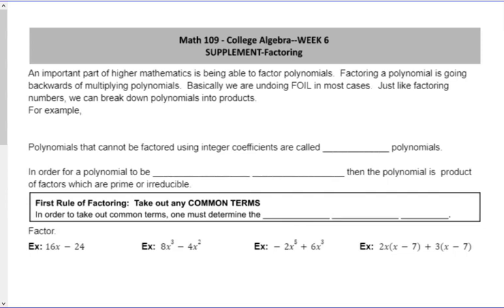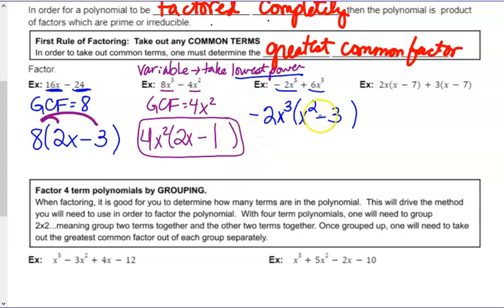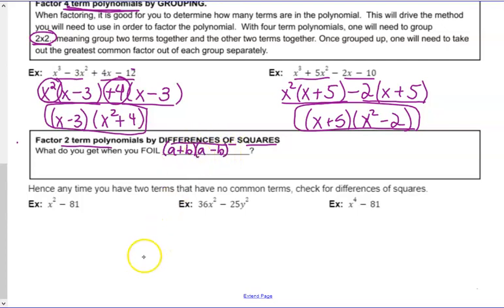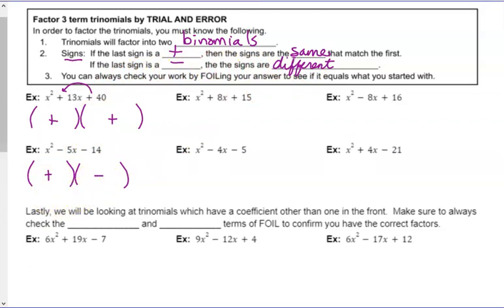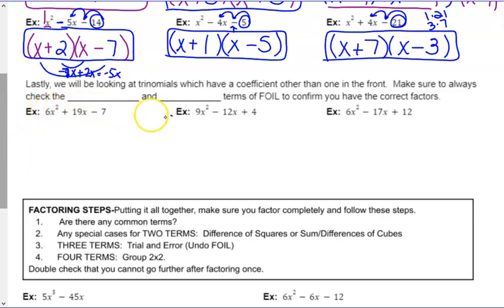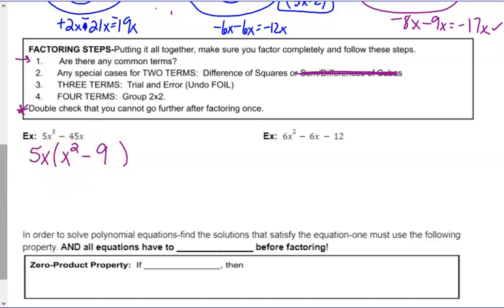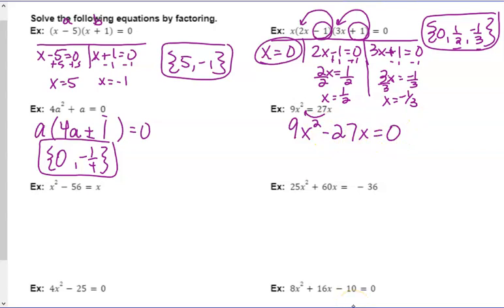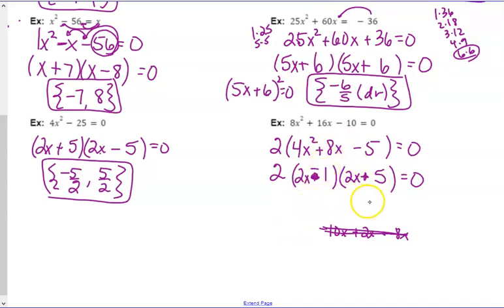Math 109-Supplement-Factoring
Review this video for strategies to factor polynomials and to solve polynomial equations.